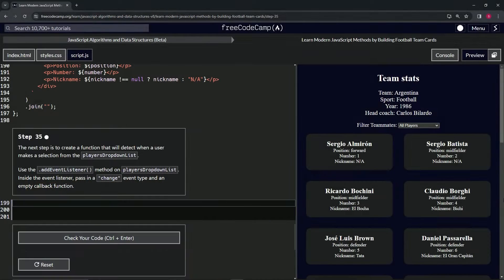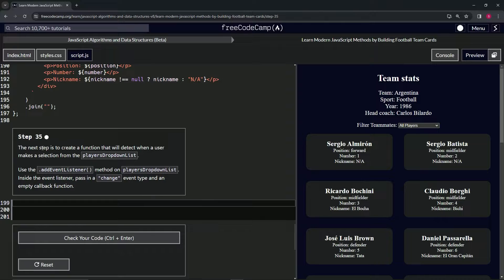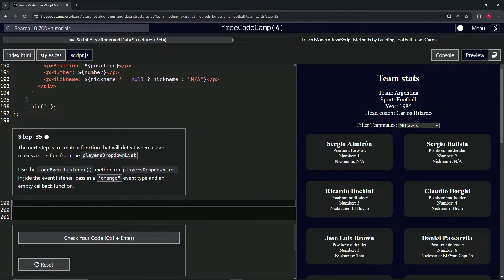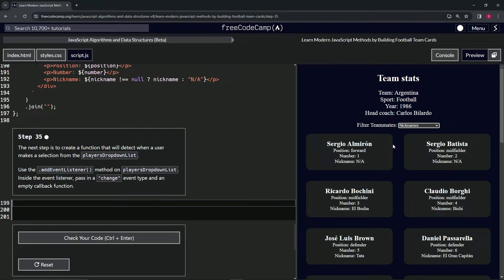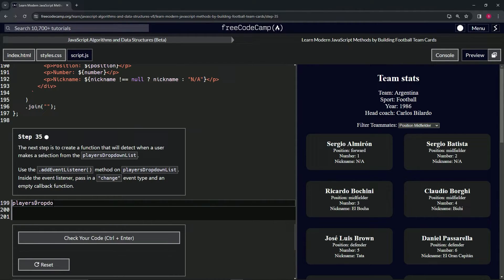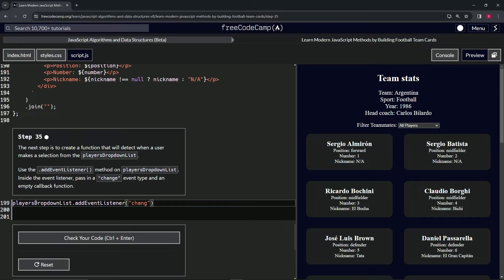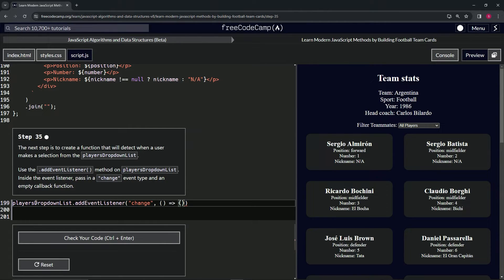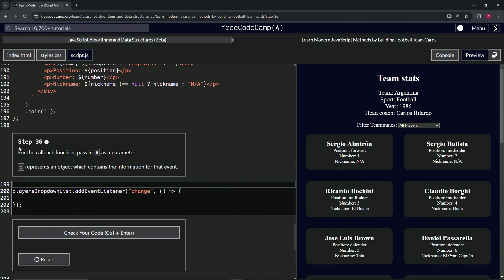Learn Modern JavaScript Methods by Building Football Team Cards: Step 35 | freeCodeCamp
🌟 "Interactive Web Elements: Listening for Selections in JavaScript" 🌟

🔍 Step 35 of our "Build Your Own Football Team Cards" series introduces a pivotal moment in enhancing user interaction within your project. This tutorial focuses on creating a function that responds dynamically when a user makes a selection from the playersDropdownList. By utilizing the `.addEventListener()` method and specifying a "change" event type, you will set up an empty callback function prepared to handle user selections. This step goes beyond simple function creation; it's about integrating responsive design elements that make your web project more interactive and user-friendly, reflecting a deeper understanding of user behaviors and expectations.

📌 Engaging Users with Dynamic Responses:

Employing an event listener on the playersDropdownList exemplifies how to engage users through dynamic responses to their actions. This approach underscores the importance of interactive web elements in creating an immersive user experience, where each selection can lead to tailored content, enhancing the overall engagement and satisfaction.

📊 Harnessing the Power of Event Listeners:

This tutorial highlights the critical role of `.addEventListener()` in modern web development, showcasing its capability to make web applications responsive and interactive. By listening for a "change" event, you're setting the stage for a dynamic relationship between your application and its users, where user input directly influences the content and behavior of the application.

✏️ JavaScript: Enabling Real-time Interactivity:

As you implement this event listener, reflect on JavaScript's role in enabling real-time interactivity within web projects. This step illustrates the language's vast potential in capturing user actions and translating them into meaningful responses, reinforcing JavaScript's position as an essential tool for developing engaging, responsive web experiences.

📘 Advancing Your Skills in User Interaction:

Introducing an event listener for the playersDropdownList marks an advancement in your journey as a web developer, focusing on user interaction and responsive design. This tutorial offers an opportunity to delve into the nuances of event handling in JavaScript, encouraging you to explore more ways to make your web projects interactive and user-centered.

🌍 Sharing Interactive Solutions:

As you explore the functionality of event listeners in enhancing user interaction, share your discoveries and the creative solutions you've implemented with our community of developers and football enthusiasts.

📈 Elevating Web Projects with Interaction:

We invite you to showcase the new interactive features of your player cards project, demonstrating your ability to create responsive and engaging web content. Your work serves as an inspiration, showing how thoughtful integration of event listeners can significantly improve the interactivity and user experience of web applications.